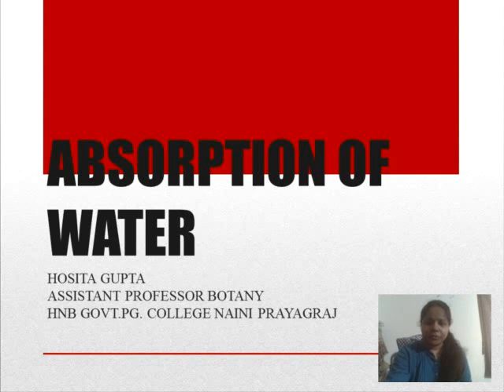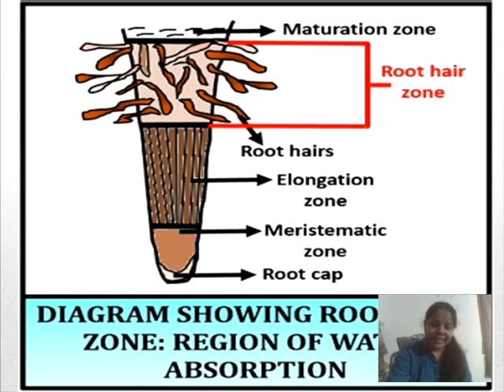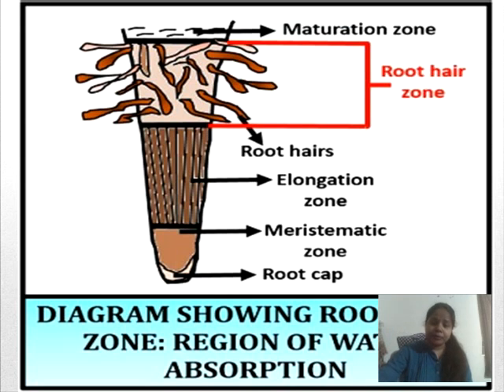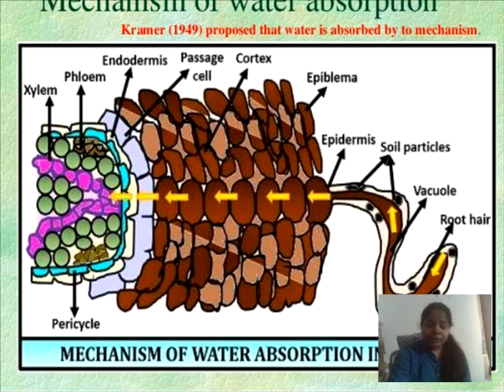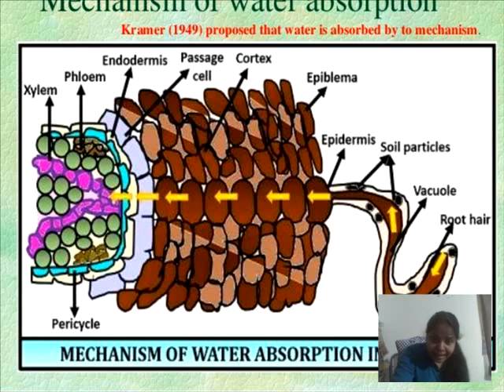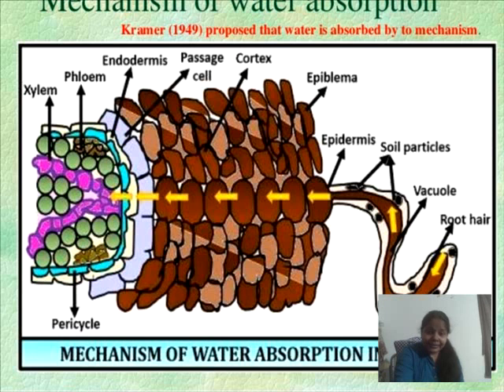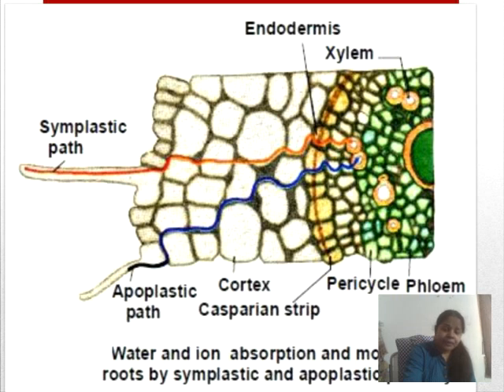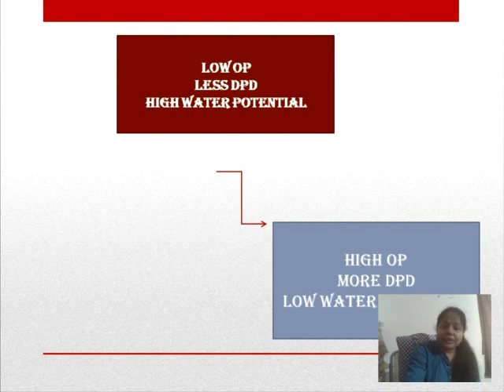ABSORPTION OF WATER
ABOUT MECHANISM OF WATER ABSORPTION